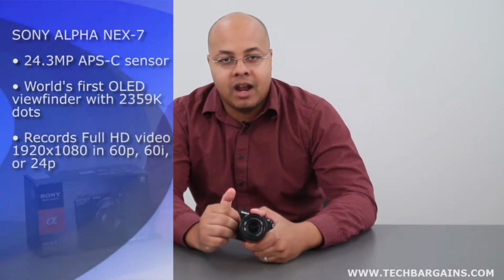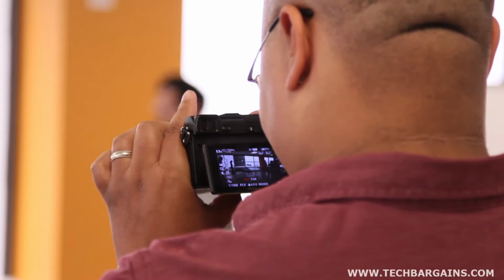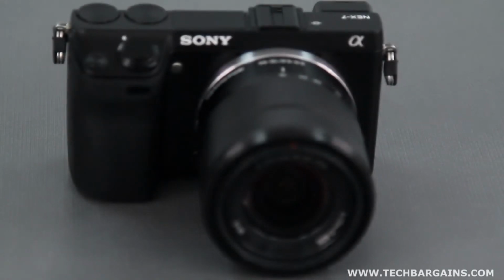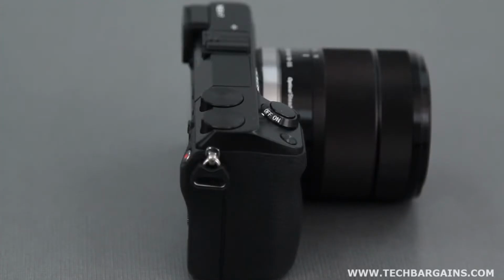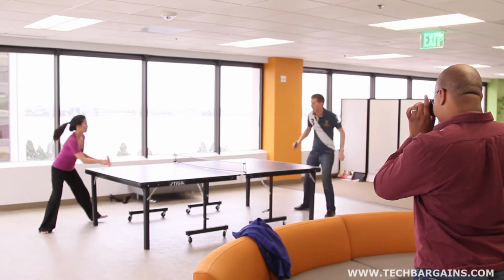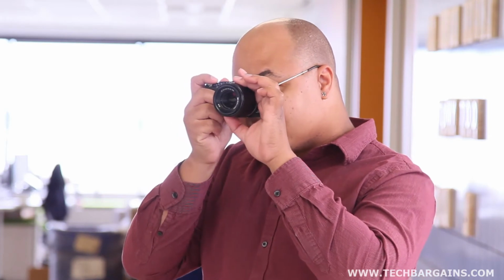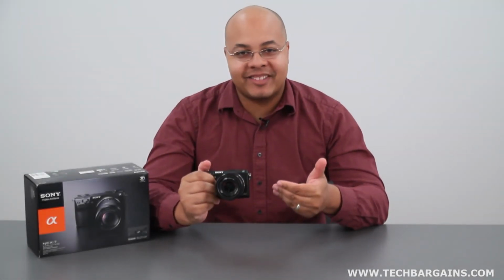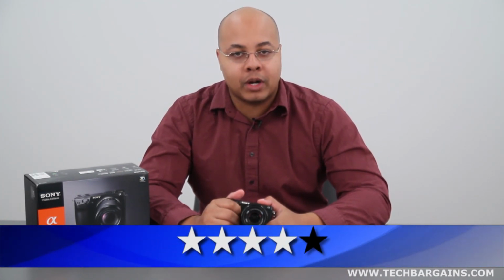Sony Alpha NEX-7 Digital Camera Video Review (HD)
Here's our review of the Sony Alpha NEX-7 digital camera. Specs include a 24.3 Megapixel APS-C CMOS sensor, AVCHD video recording at 1080/60p/60i/24p, Tru-Finder OLED electronic viewfinder and 3-inch articulating LCD screen, Optical SteadyShot and 10 frames per second (FPS) shoot rate.